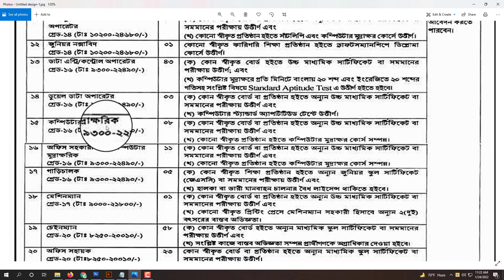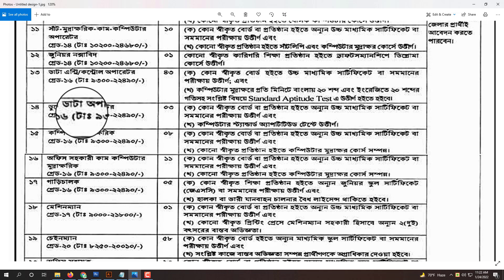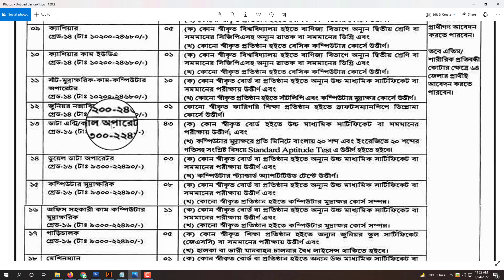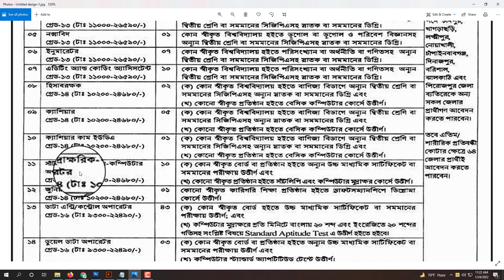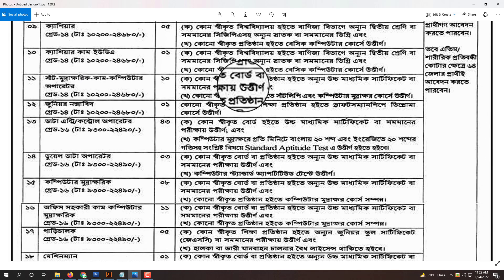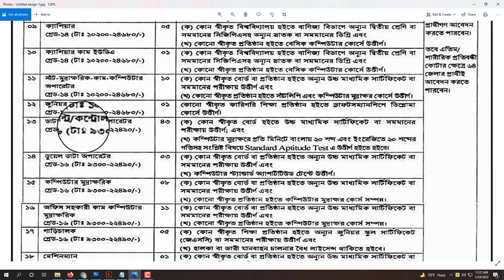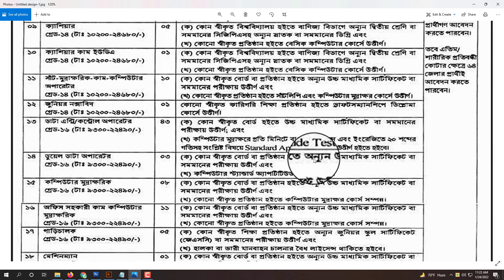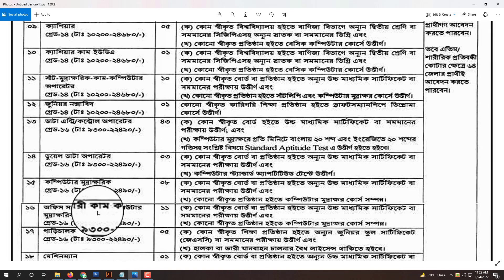৭১৪ পদে 🔥 JSC/SSC/HSC পাশে বাংলাদেশ পরিসংখ্যান ব্যুরো নিয়োগ 2022 | bbs job circular 2022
৭১৪ পদে 🔥 JSC/SSC/HSC পাশে বাংলাদেশ পরিসংখ্যান ব্যুরো নিয়োগ 2022 | bbs job circular 2022

আসল সার্কুলার লিংক প্রথম কমেন্টে দেওয়া আছে.

এই চ্যানেলে প্রতিদিন নতুন নতুন চাকরির নিয়োগ বিজ্ঞপ্তি সহ টেক রিলেটেড, শিক্ষামুলক
ভিডিও দেওয়া হয়।
আপনি যদি বাংলাদেশের একজন চাকরি প্রার্থী হয়ে থাকেন
এবং টেক রিলেটেড ও শিক্ষামুলক ভিডিও পেতে চান তাহলে
ফলে নতুন নতুন চাকরির আপডেট নটিফিকেসান সহ সকল তথ্য পেয়ে যাবেন।
আর এই চ্যানেলের  তথ্যটি আপনার প্রিয়জনের সাথে শেয়ার করতে ভূলবেন না।
ধন্যবাদ.